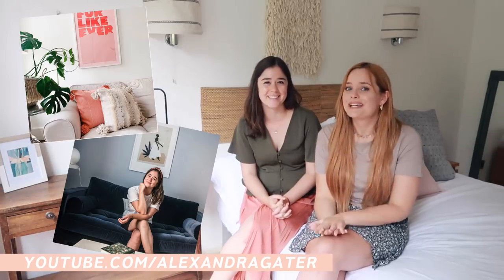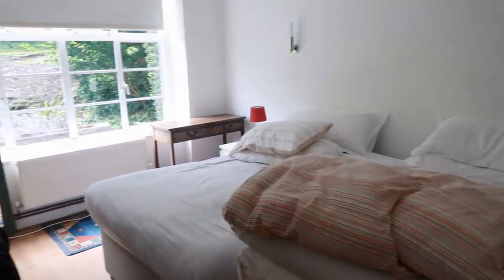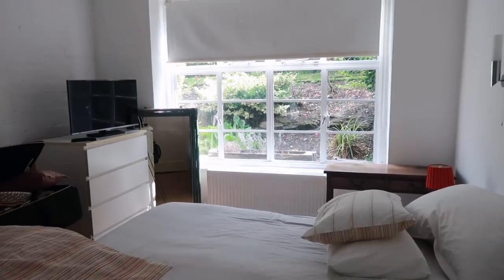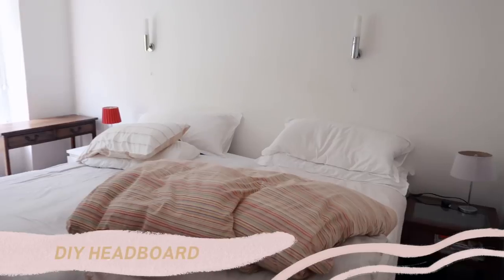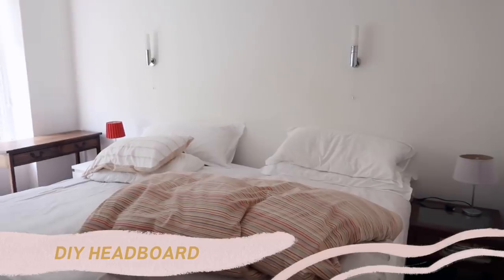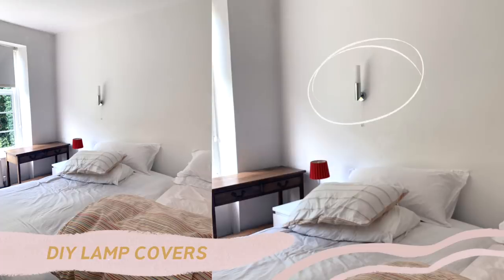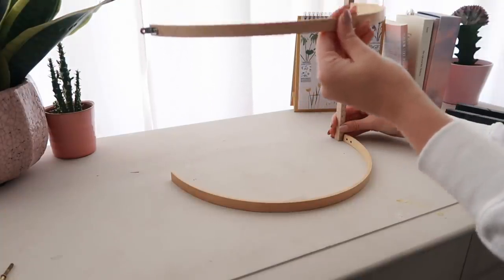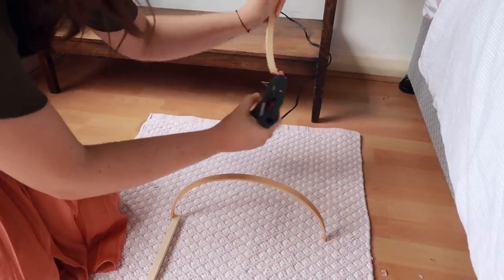Rental Room Makeover on a Budget | Easy Home Decor Hacks 2019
These Home Decor hacks are super easy, very affordable and renter friendly!